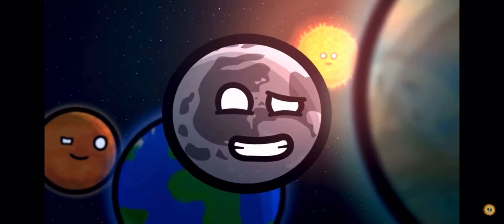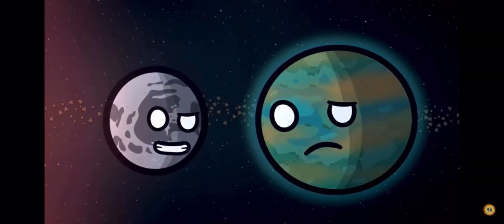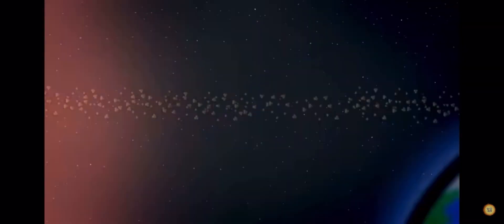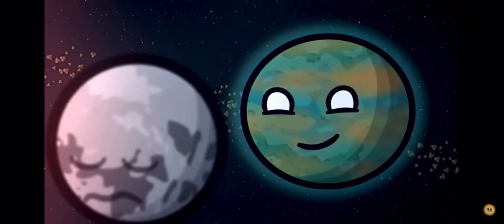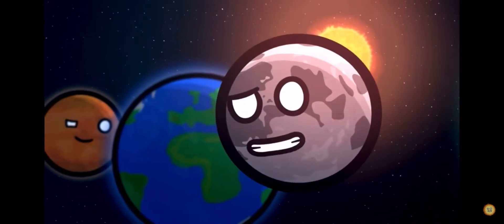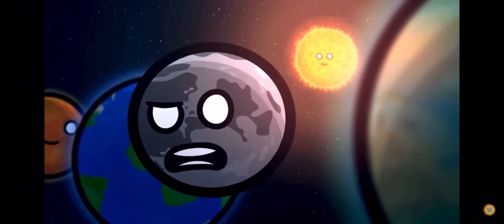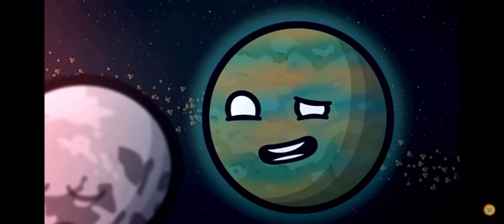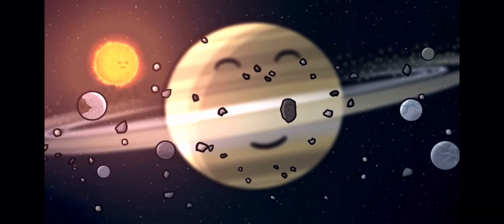I voice moon @Saturnwiththeprettyrings it’s your turn To voice Titian 🤟